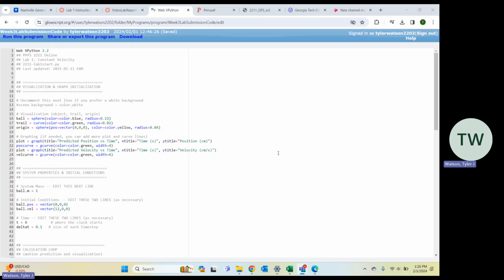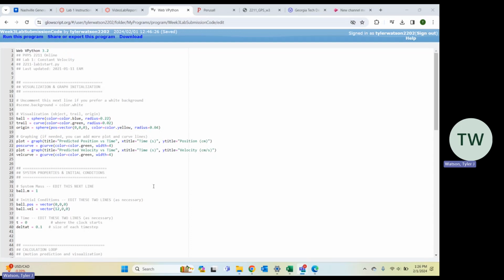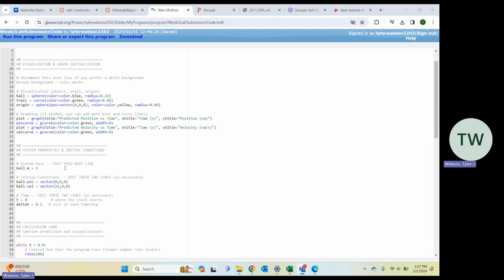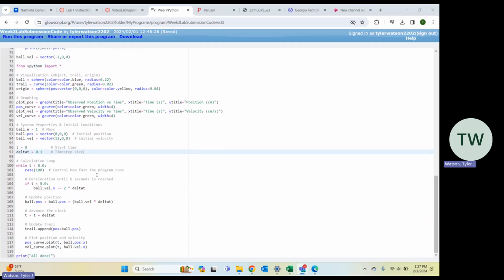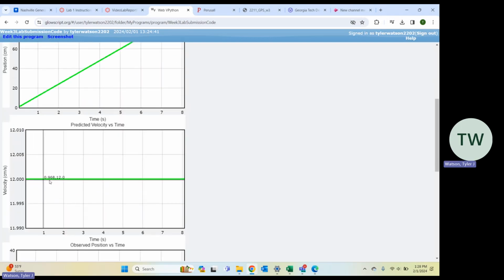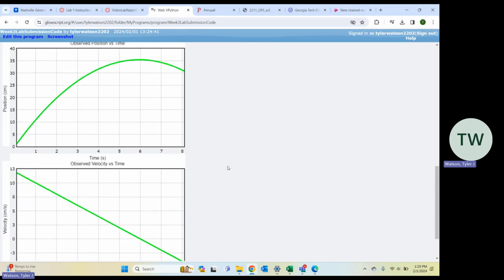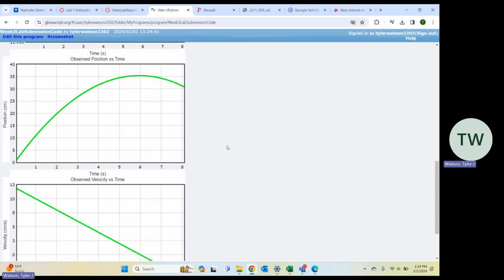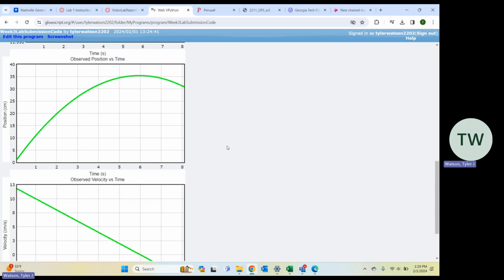Physics 2211Week 3 Video Lab Report